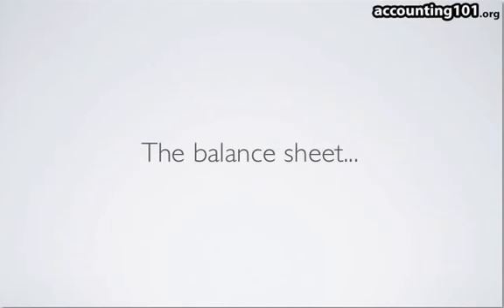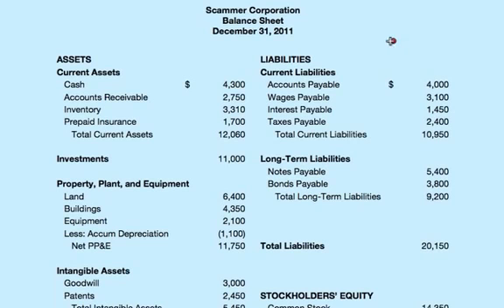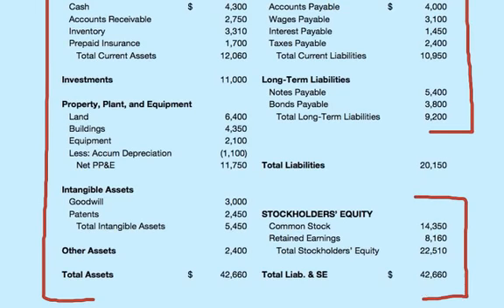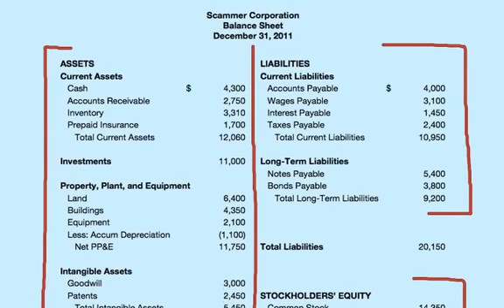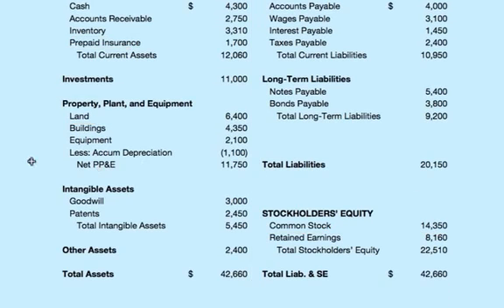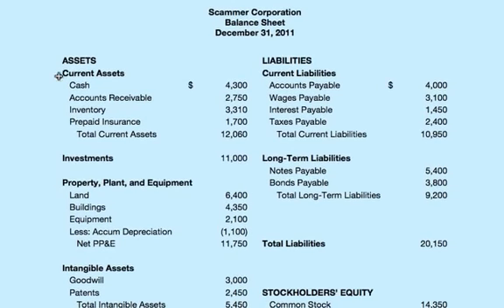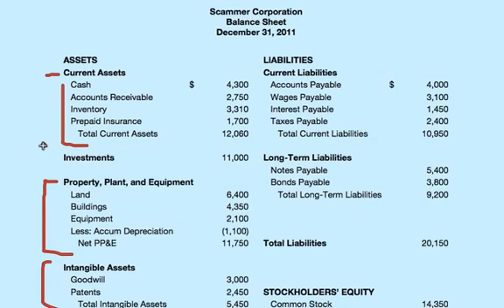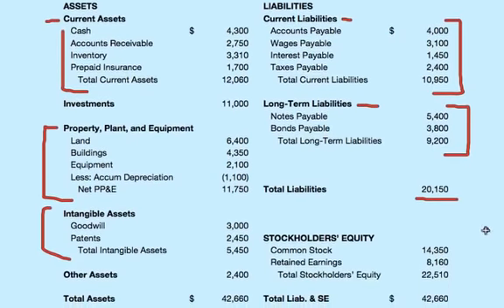A Balance Sheet Example